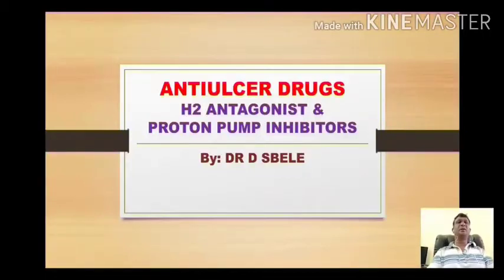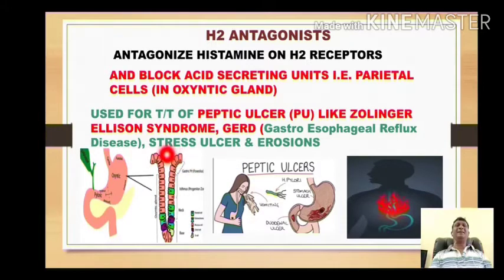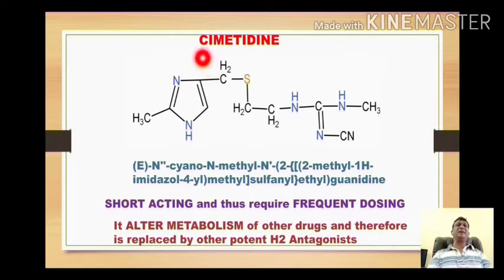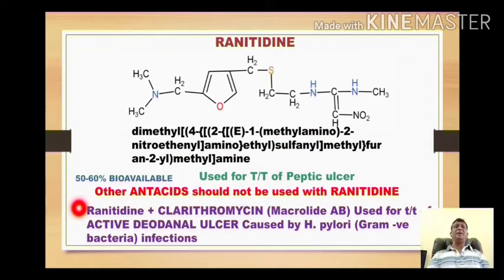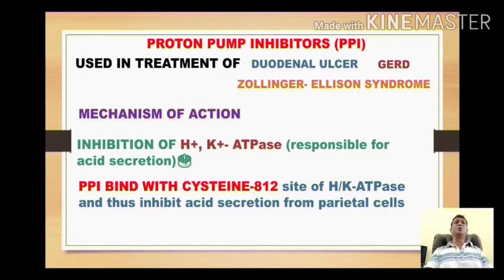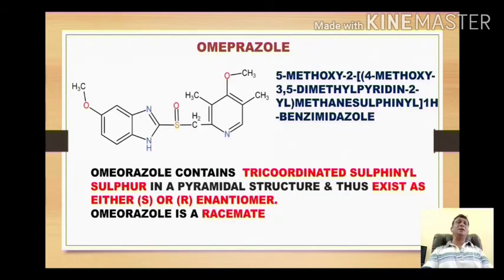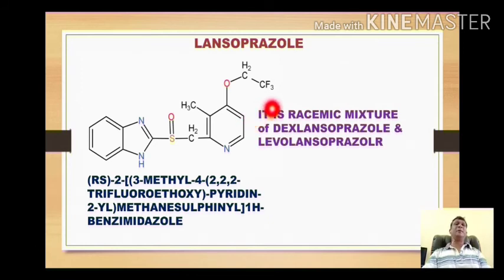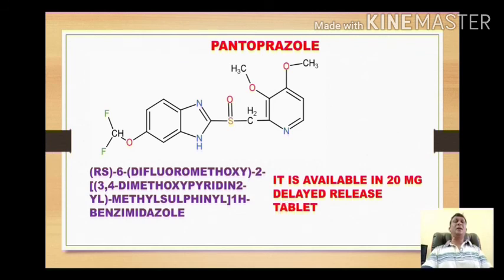ANTIULCER DRUGS # H2 ANTAGONIST # PROTON PUMP INHIBITORS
Full description of# H 2 Antagonist#Proton pump inhibitors# Antiulcer drugs# useful for# Pharmacy students